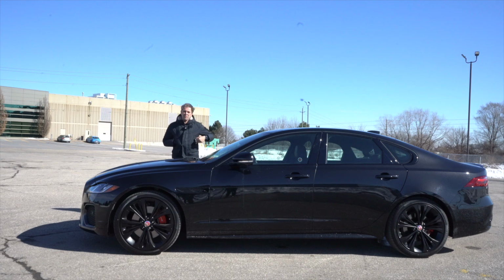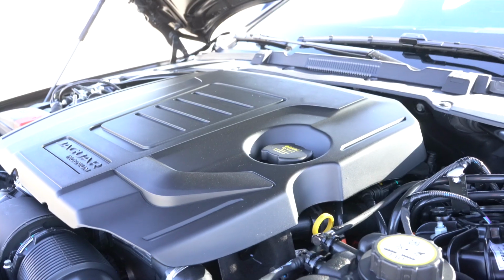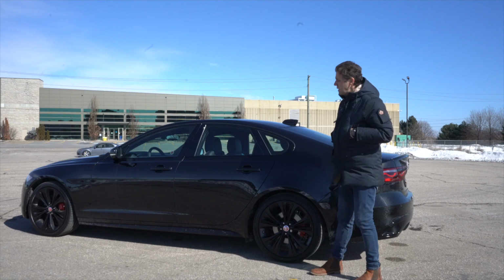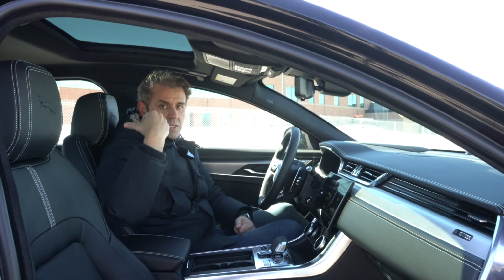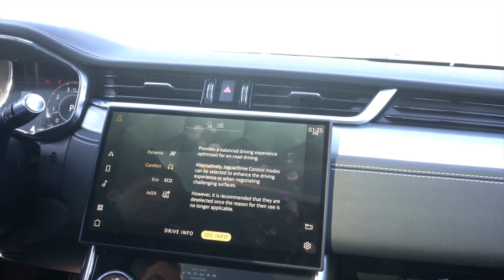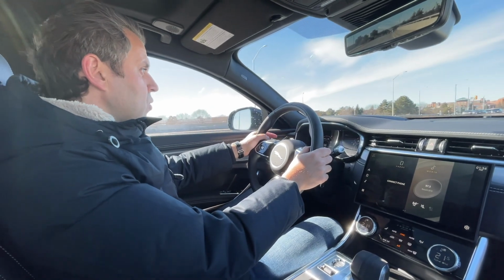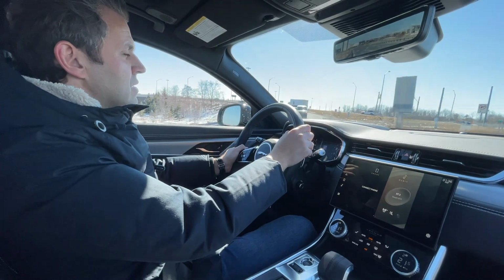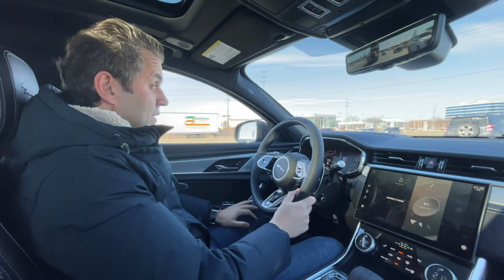2021 Jaguar XF, pricey! Full review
2021 Jaguar XF, pricey! Full review

In this video I reviewed the new 2021 Jaguar XF to find out Jaguar has changed for 2021.

Another video:
2021 Jaguar F Pace P340 just got interesting! Review.